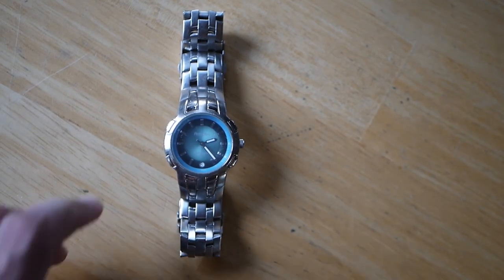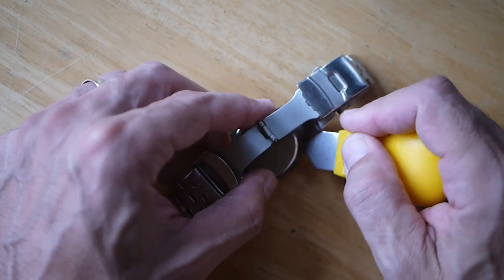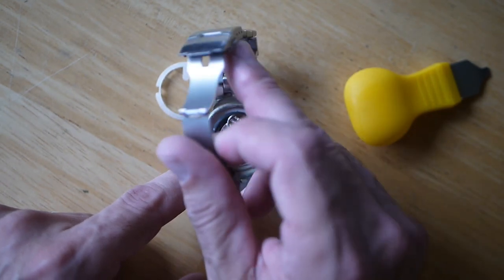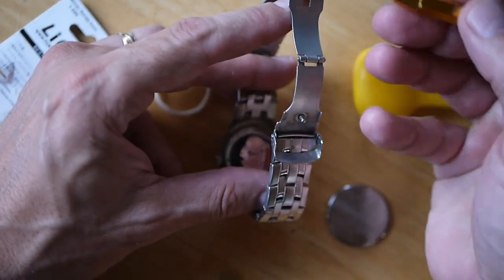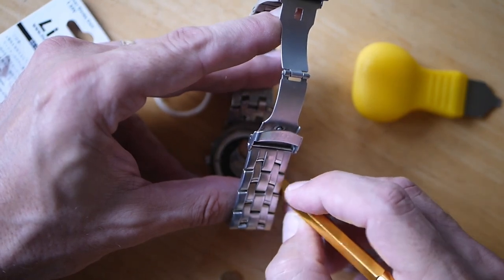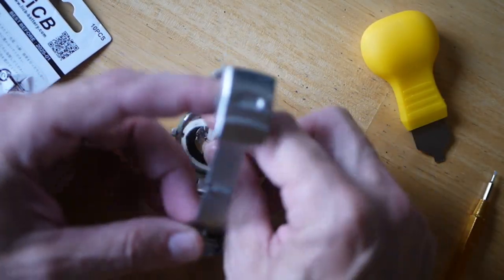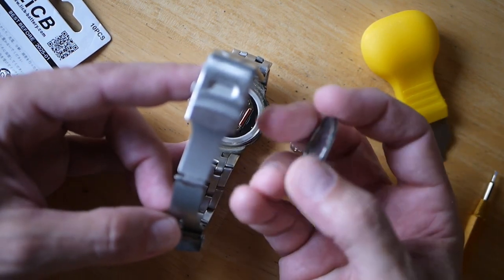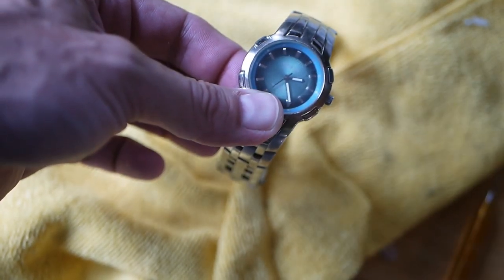Armitron 20/1893-95 Battery Change and Time/Date Setting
Armitron Men’s Watches